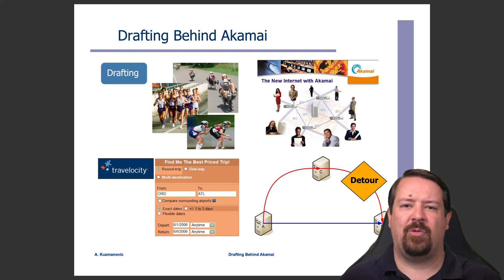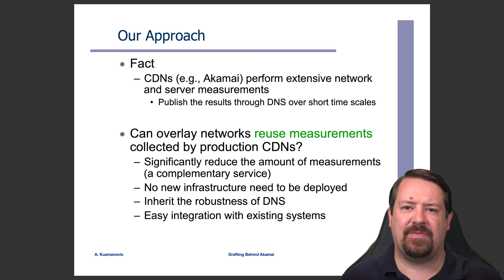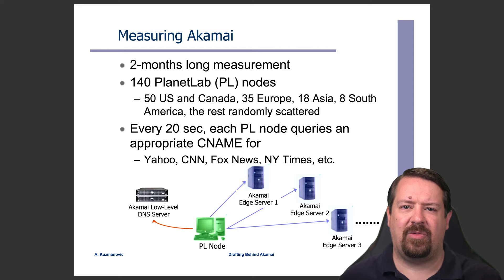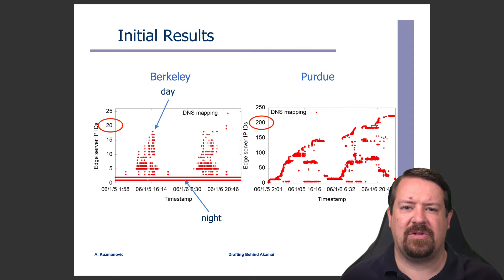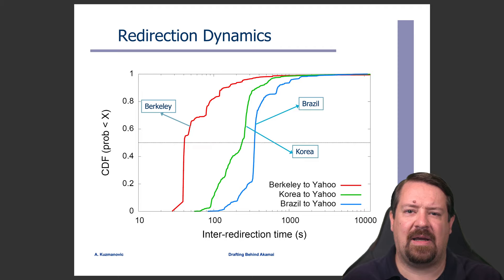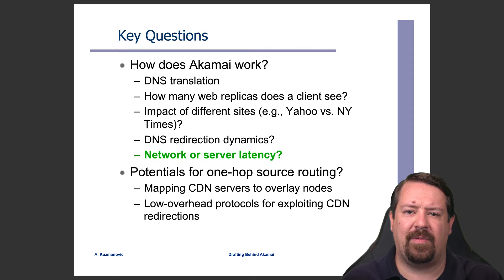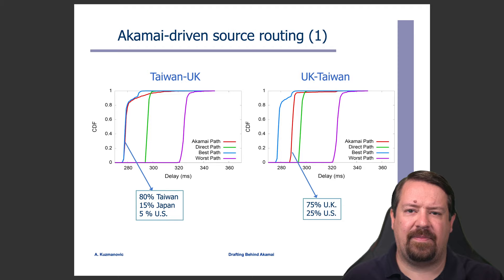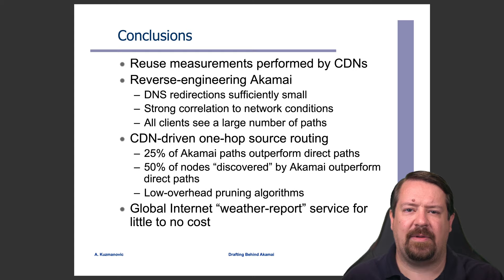Drafting Behind Akamai | Reusing CDN Network Measurements | Network Traffic Analysis Ep. 02 | CS4558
Discusses the SIGCOMM paper "Drafting behind Akamai: inferring network conditions based on CDN redirections", by Ao-Jan Su, David R. Choffnes, Aleksandar Kuzmanovic, and Fabián E. Bustamante.